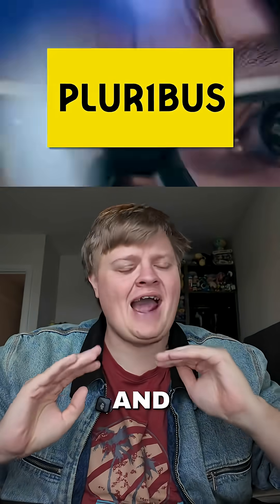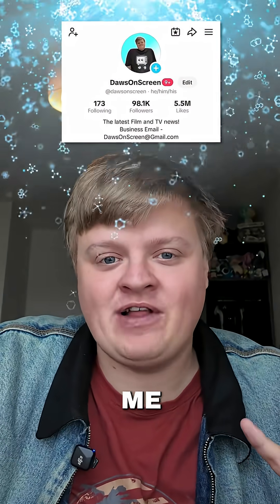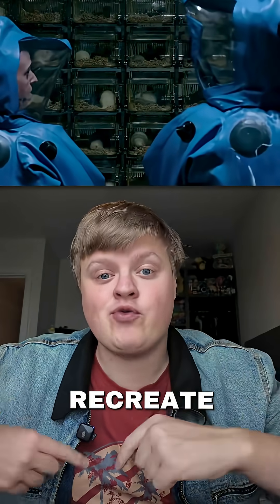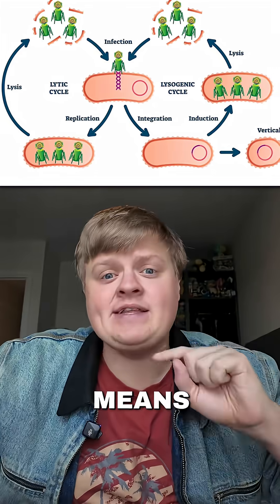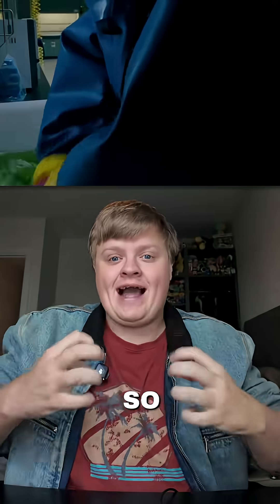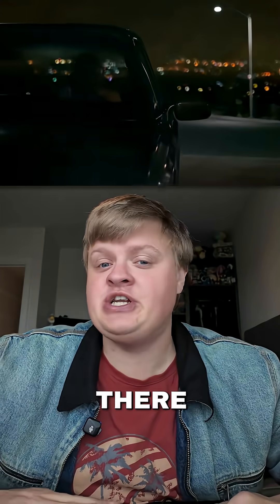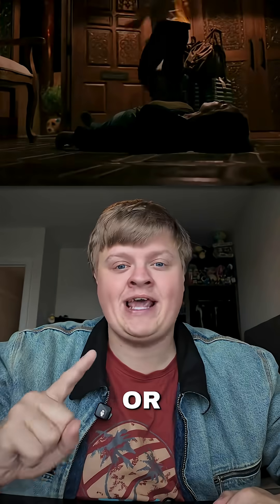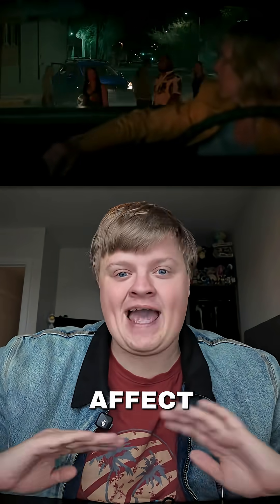What Is The Pluribus Virus And How Does It Work?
What is the virus in pluribus and how does it work? This is the scientific breakdown of a signal from space.